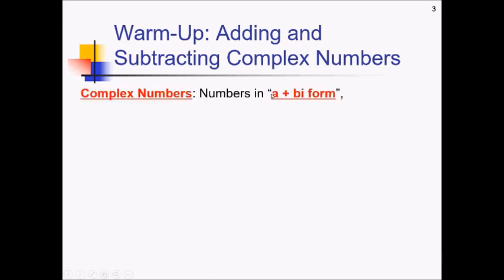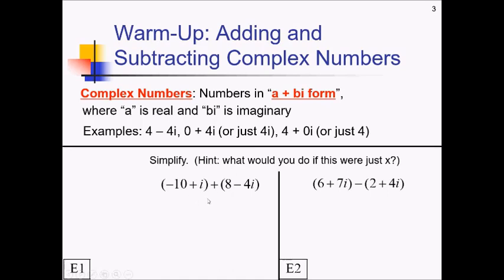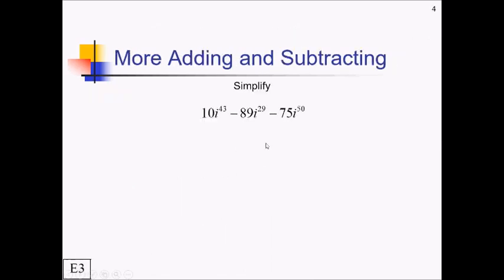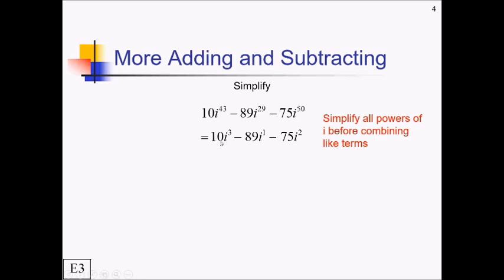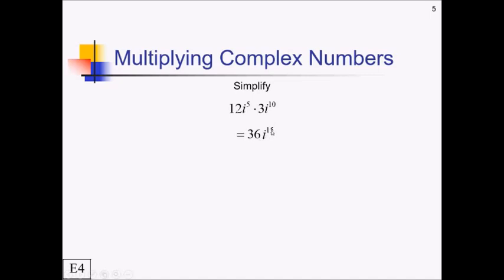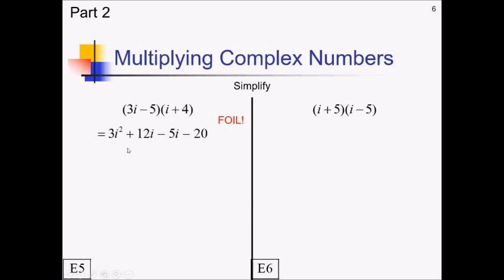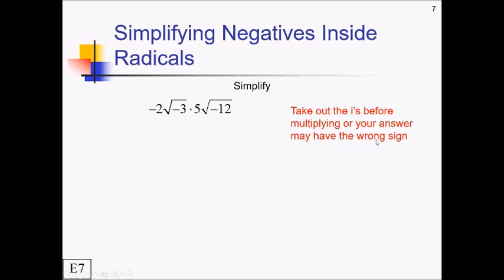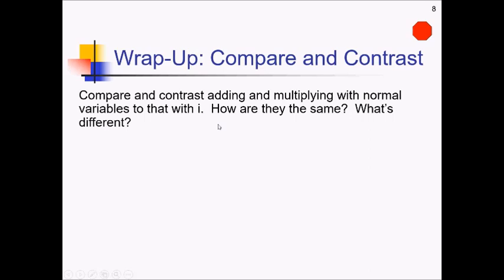Adding and Multiplying Complex Numbers: Lesson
Lesson showing how to add and multiply complex numbers in a variety of forms.

Go here for a PDF and handout to go along with this video